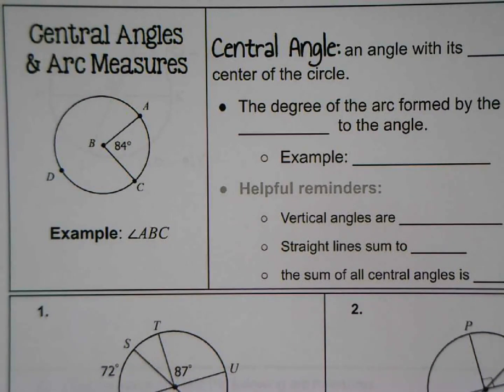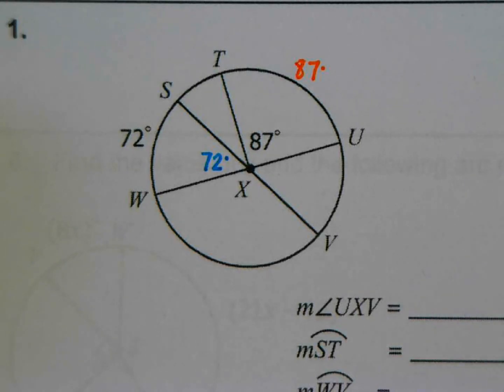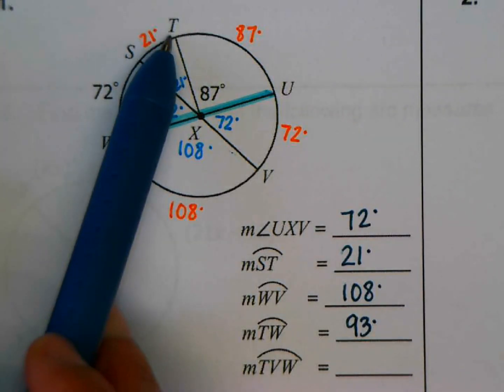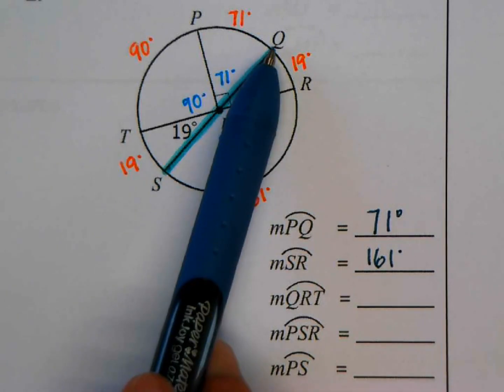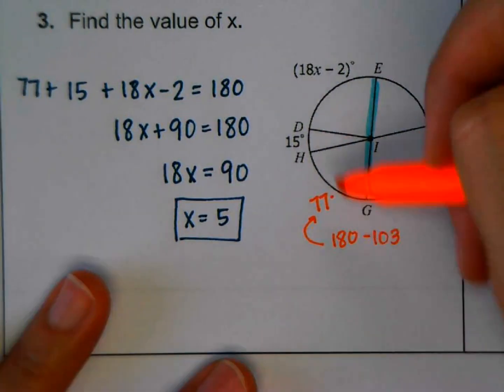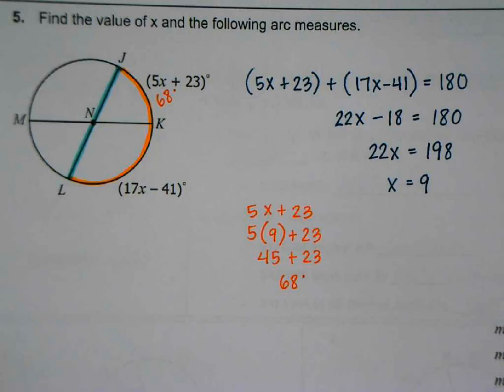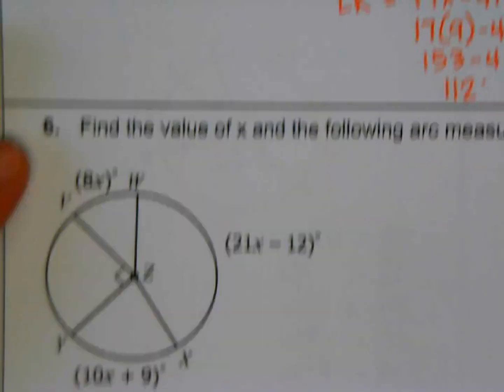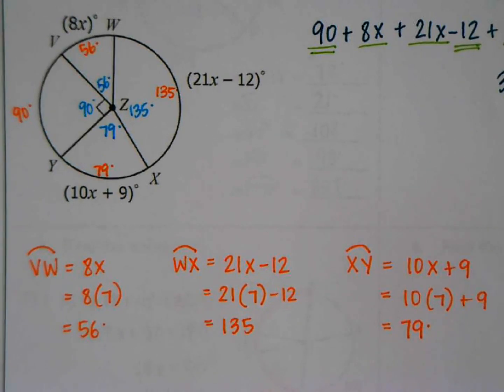Central Angles and Arc Measures